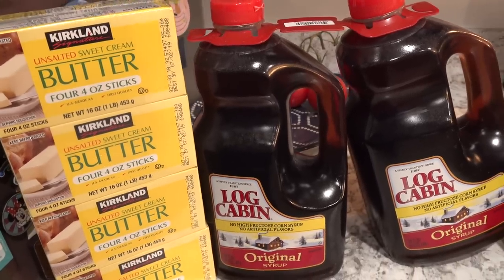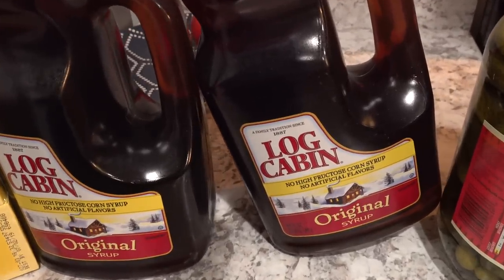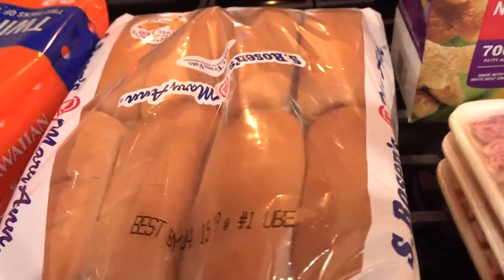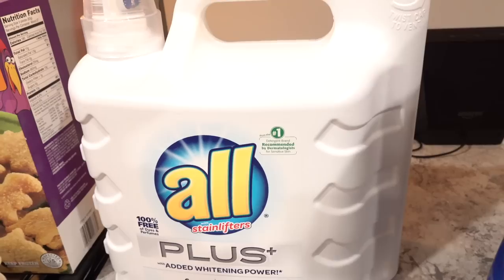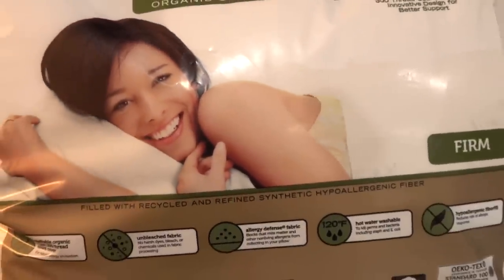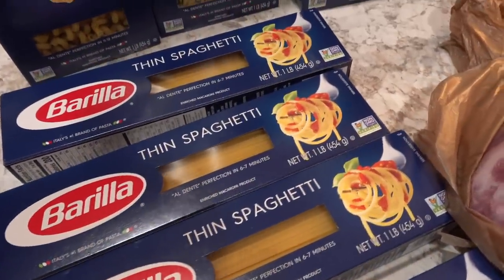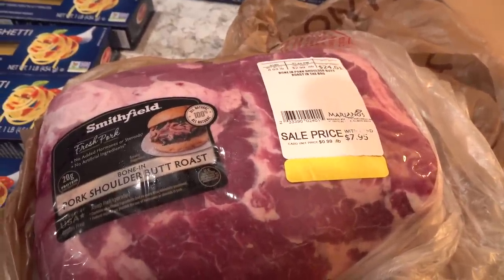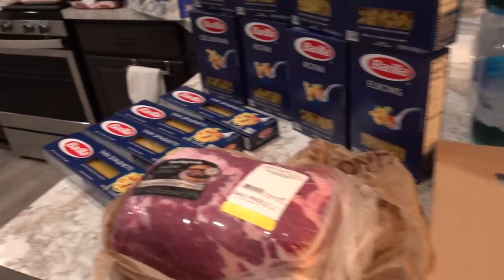Large Family Grocery Haul: $111 Costco Grocery Haul PLUS a $29 Mariano's Food Haul!!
🎟 For Holiday Sales and Deals, visit the Classy Life Boutique Today, I'm sharing a $111 Costco Grocery Haul plus a $29 Mariano's grocery haul! I brought home some good deals from Costco, but I was disappointed that they raised the price on our favorite toilet paper.

YOU CAN SIGN UP FOR IBOTTA WITH MY REFERRAL

for more.

My husband's YouTube channel, Really Cool Dad, where he shares videos about Chuck E. Cheese, Disney, Food, and Fun things in general